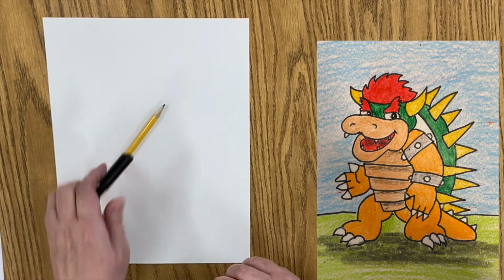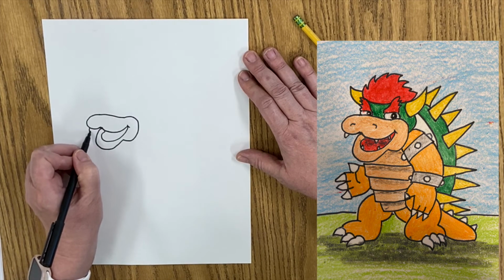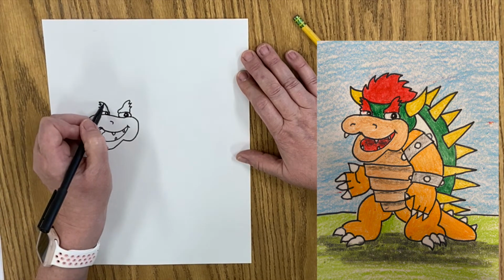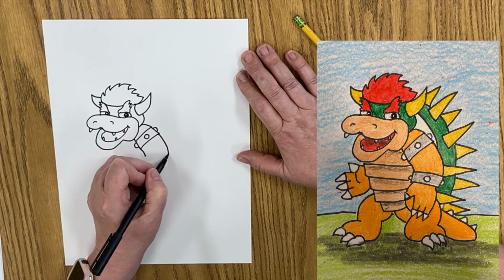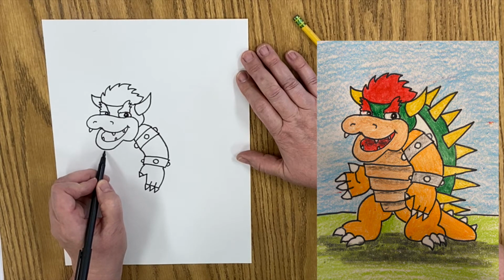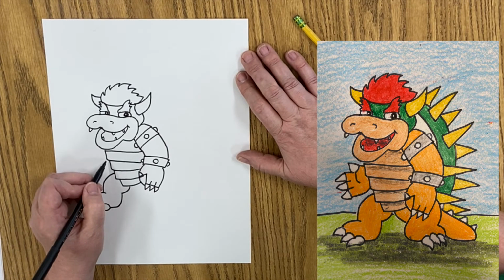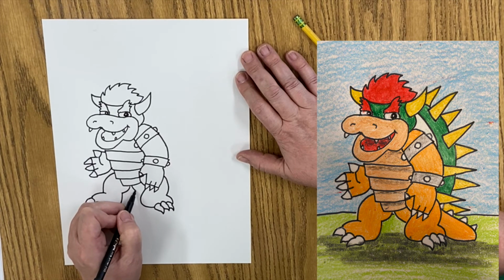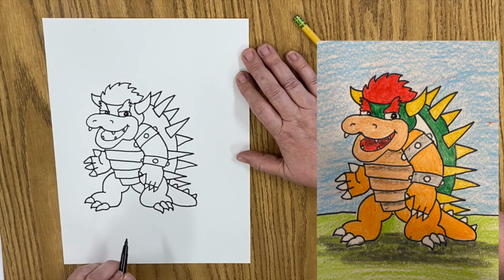Bowser from Mario Brothers | Drawing for Beginners | Fun Drawing Tutorials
Join me and learn How to draw Bowser from Mario Brothers. With this easy and simple step by step drawing tutorial you will get to the next level learning How to draw Bowser from Mario Brothers.